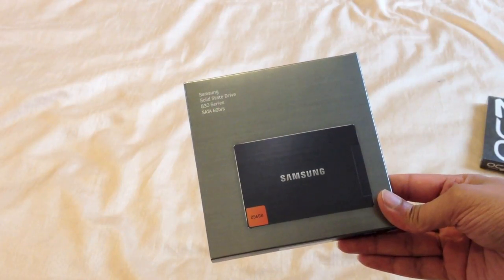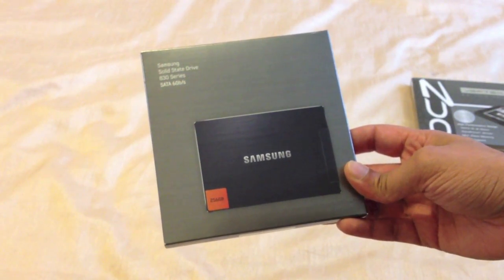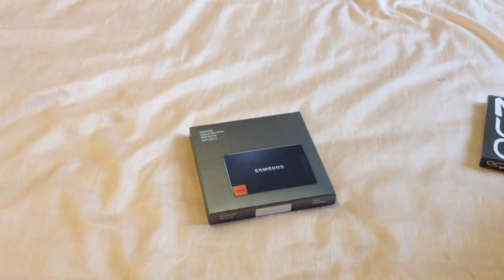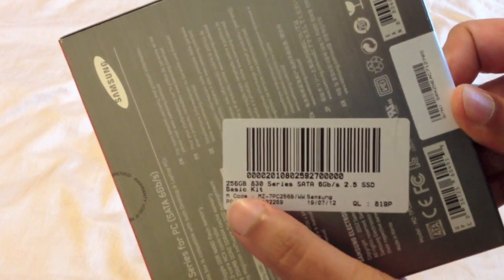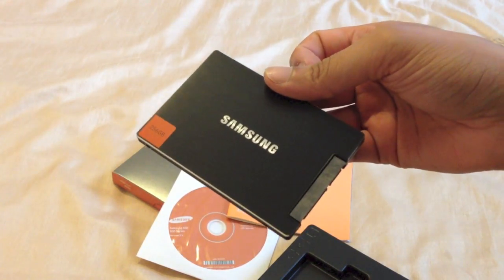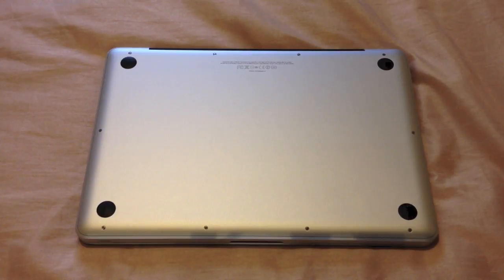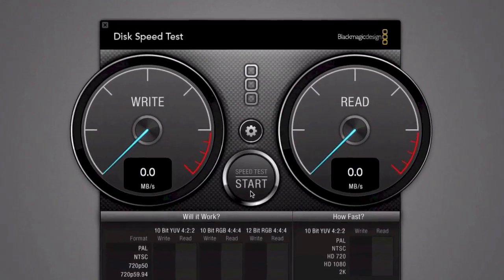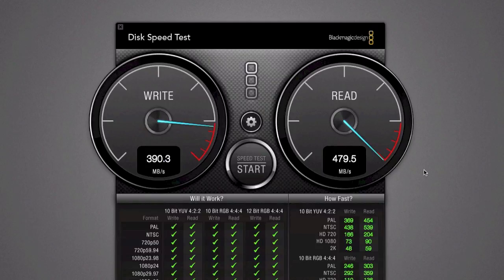Samsung 830 SSD Review - Unbox, Installation & Testing in 2012 MacBook Pro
A look at the Samsung 830 SSD!
In this video we take a look at the HDD speed in a stock MacBook Pro. We then install a Samsung 830 SSD into the system and take a look at the huge increase in drive speeds over the standard Hard Disk.
Should you upgrade your PC/Mac?? You decide!